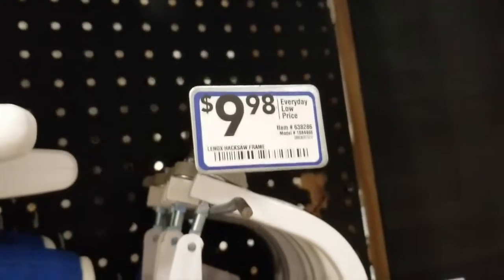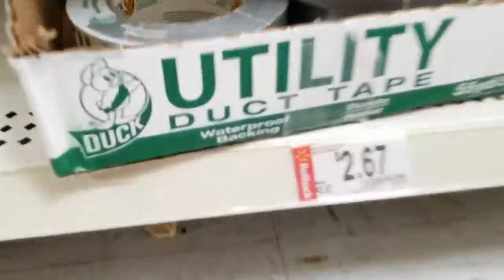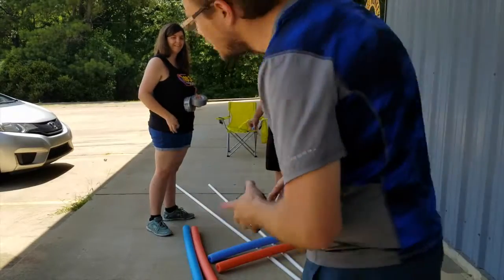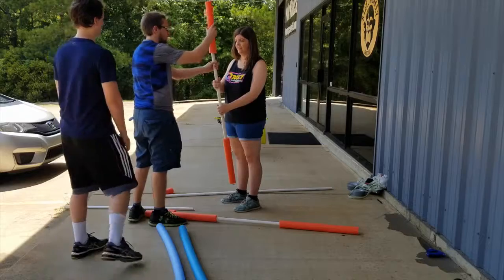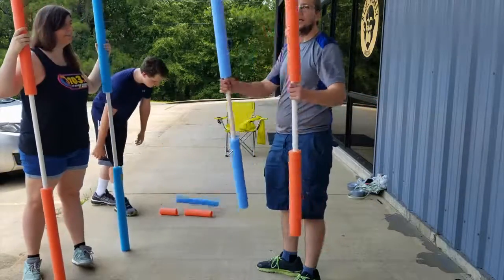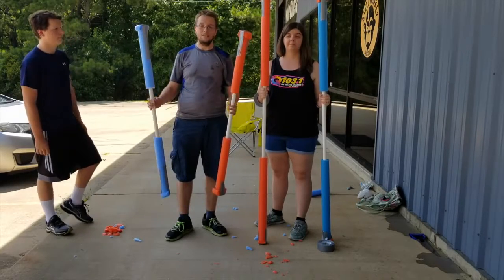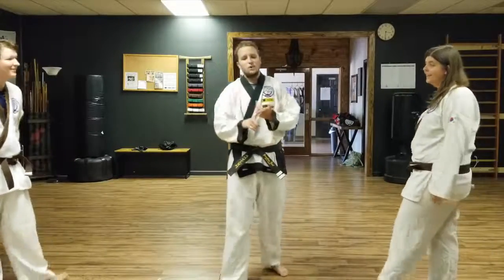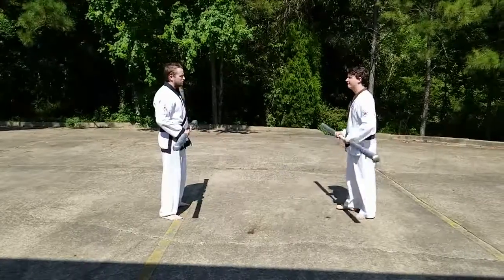How to build contact staffs for less than $30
A helpful tutorial on building staffs you can spar with! All you need is PVC piping, foam pool noodles, and duck tape.